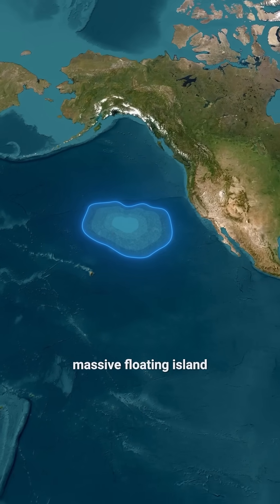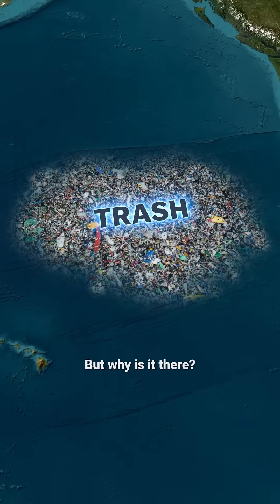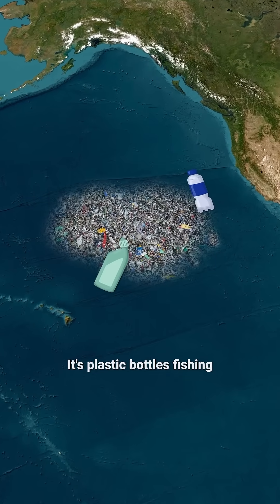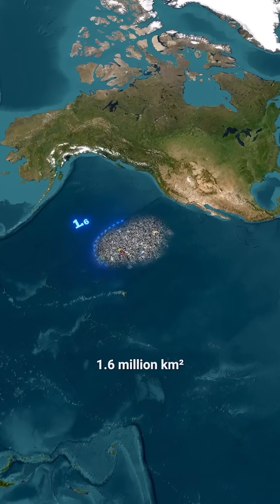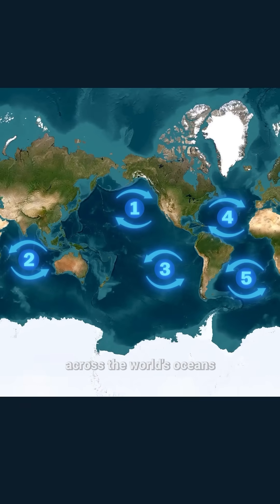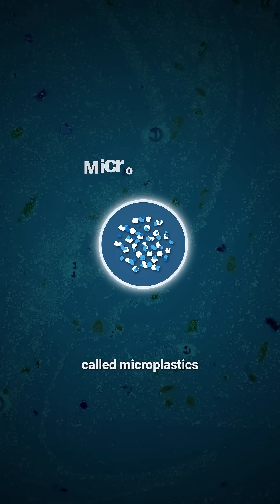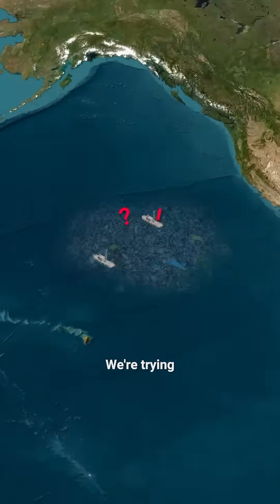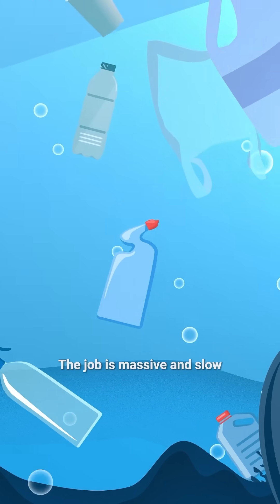The Great Pacific Garbage Patch Is Not What You Think It Is 🤯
Did you know there’s a massive floating island of trash between California and Hawaii? 🌊  It’s called the Great Pacific Garbage Patch 🗑️, and it’s made up of millions of tons of plastic - from bottles and fishing nets 🪝 to microplastics 🧪 so small, they end up in fish 🐟, birds 🐦, and even our food 🍽️. But why is it there? 🤔 And if we know about it… why hasn’t it been cleaned up? 🧹
In this video, we break down how ocean currents 🌪️ trap plastic in one swirling zone, creating a garbage patch twice the size of Texas 🗺️. And it’s not just one - there are five of these across the world’s oceans 🌍. So why can’t we just scoop it all out?
It’s not that simple. The plastic is spread out, mixed with marine life 🐠, and much of it sinks to the bottom. Cleanup is happening - but it's slow, complex, and far from over 🐢💔.